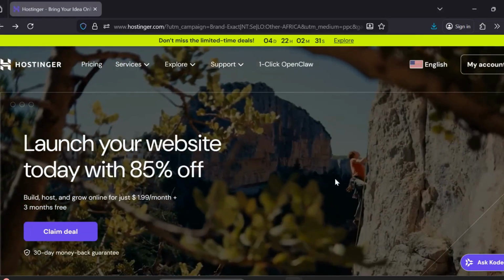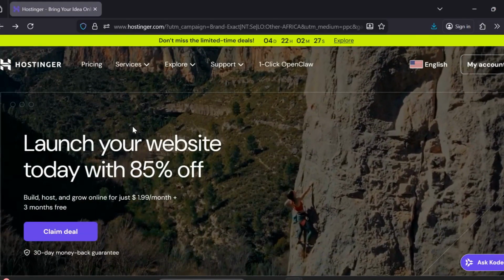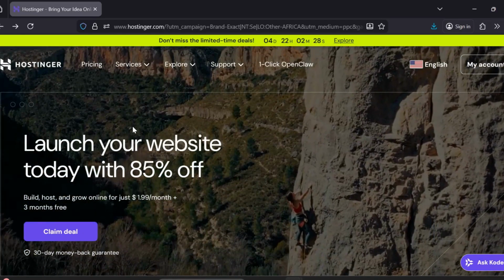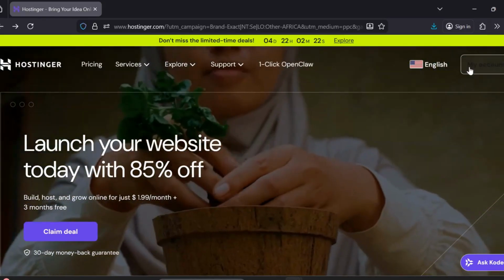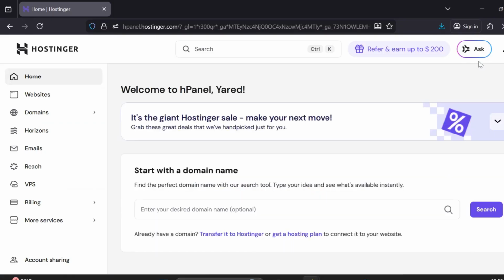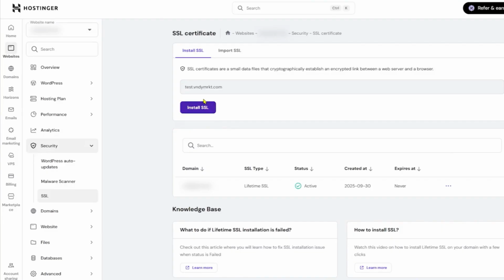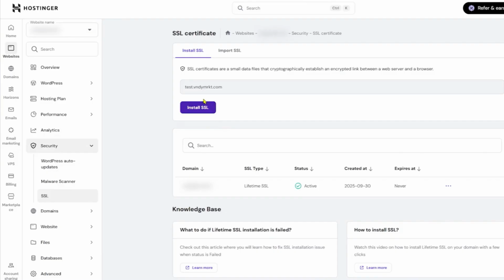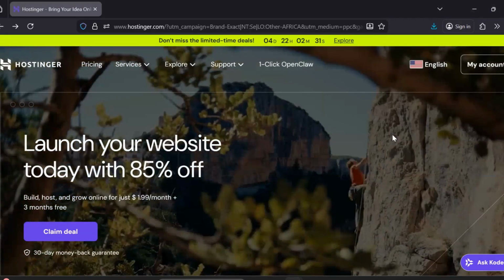How To Enable Ssl In Hostinger [2026 guide]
Learn how to enable SSL in Hostinger to secure your website with HTTPS. Hostinger automatically installs free Lifetime SSL certificates for all domains on web hosting plans . If needed, manually enable SSL through hPanel: go to Websites → Manage your site → Security tab → SSL section, select your domain, and click Install SSL . After installation, HTTPS is forced by default to protect visitor data .